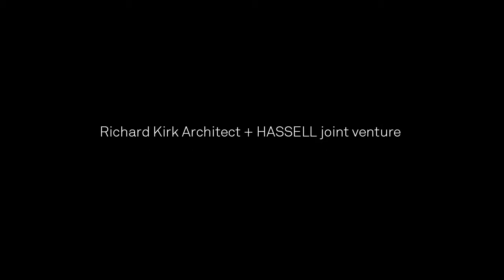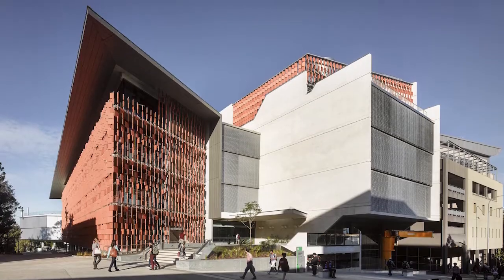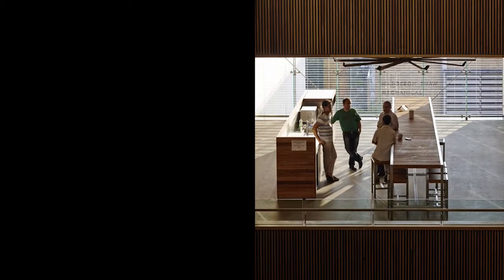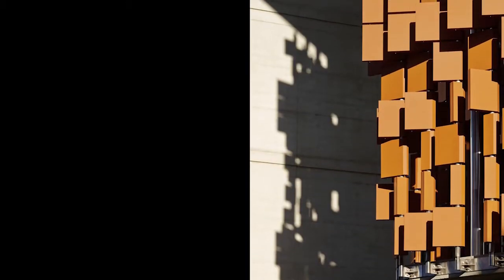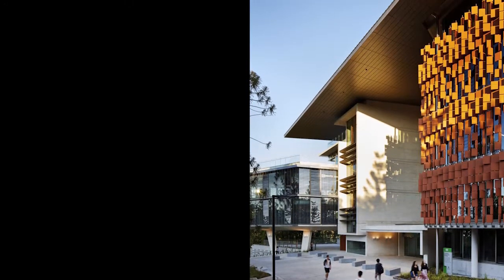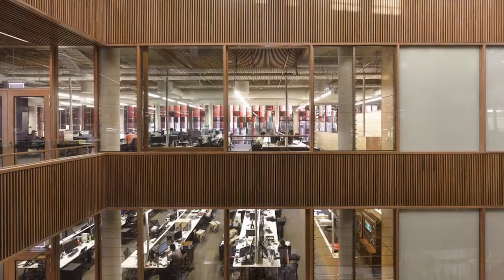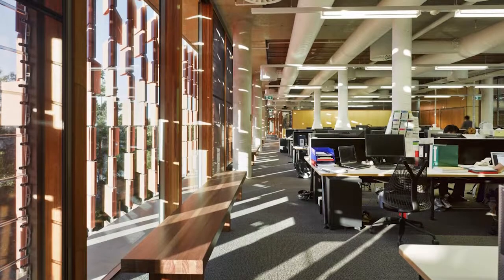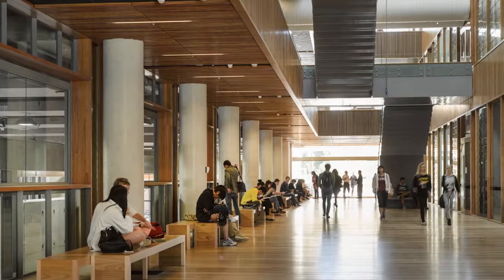Site, place, specificity - Advanced Engineering Building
HASSELL Principal Mark Loughnan on the importance of site and place in the design of the Advanced Engineering Building.